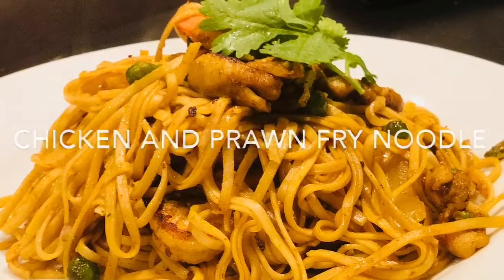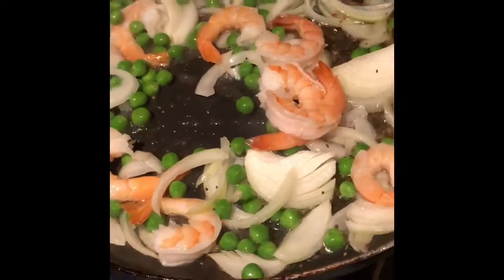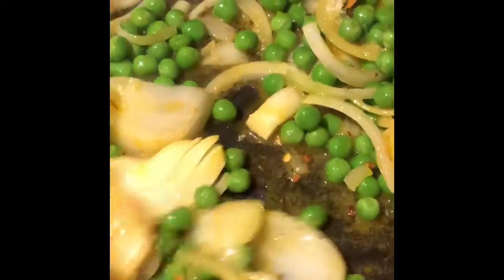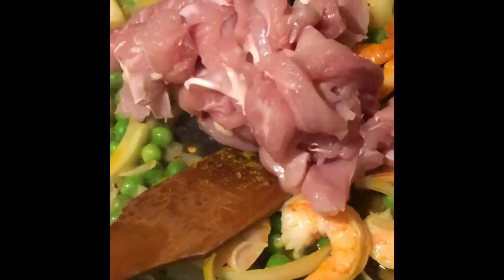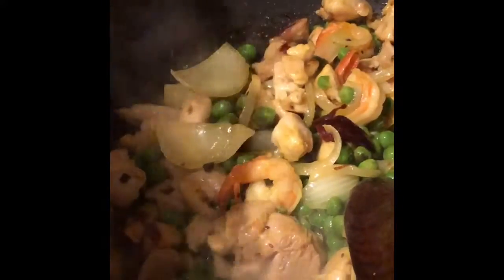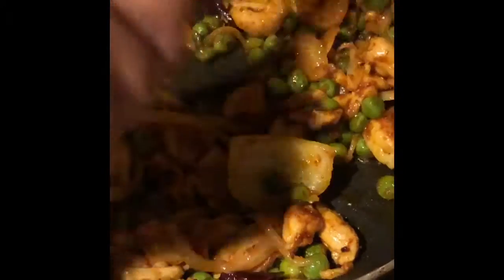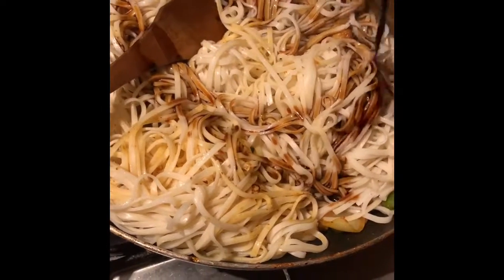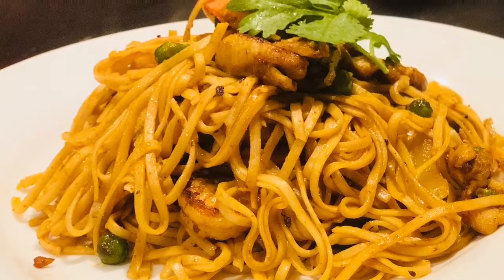Nepali Style Fry Noodle (Chowmen)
Nepali Style Fry Noodle with Chicken and Prawn (Chowmen)
Ingredients are

* Boil noodle
* Chop Onion
* Fennel
* Oil 2 spoon
* Prawn
* Dice Chicken Breast
* Baby peas
* Turmeric 1 tsp
* Salt on you taste
* Mixed spice
* Chilly power on your taste and Dry chilly
* Soya sauce

Follow the method on video

My mom cooked it as Nepali Style cooking
It was yammy and full of love of mother.